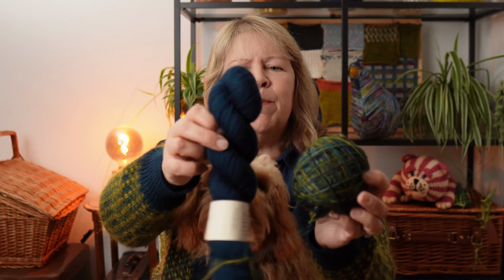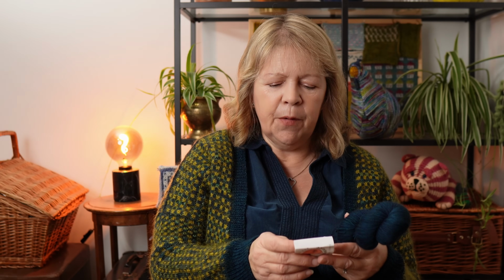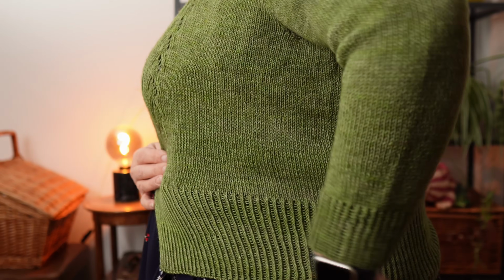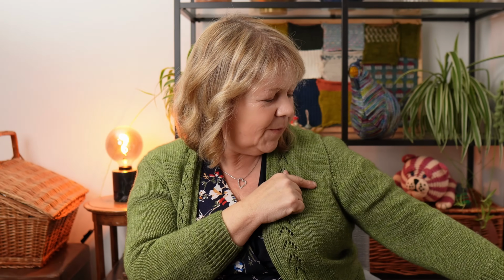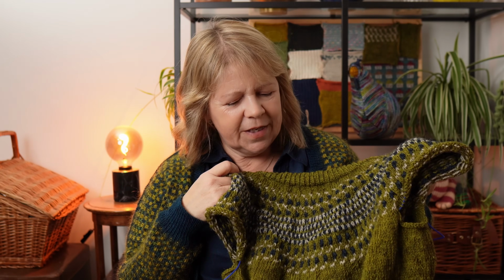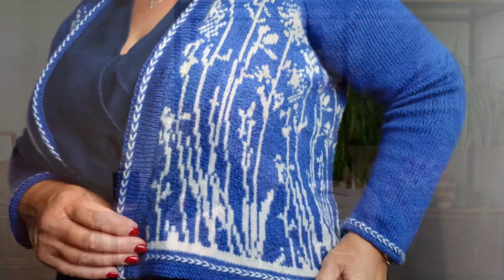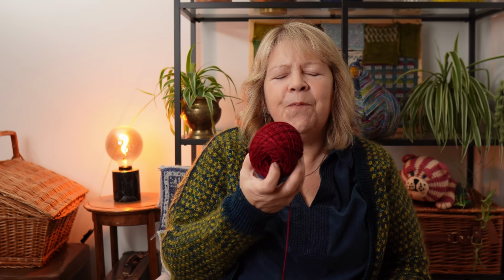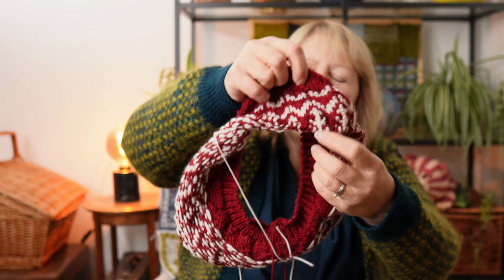The Wool Winder Podcast Ep. 17 | Fair Isle Knits, Hugo Causes Chaos, And A Festive Knit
Welcome back to The Wool Winder Podcast! In this episode, I’m excited to share updates on my knitting adventures, including a finished Huia cardigan and my progress on several projects. We’ll chat about my experiences with fair isle knitting, exciting new cast-ons, and even some holiday inspiration. 🧶✨

I’ll introduce you to the My Deer Sweater, a delightful Christmas project, and take you through the progress on the Judith Cardigan and Waterlands Sweater. Plus, Hugo, my furry sidekick, makes an appearance and adds a touch of chaos to the cozy knitting chat. 🐾

Join me for a relaxing session filled with yarn talk, knitting tips, and seasonal inspiration. Grab your project and settle in for Episode 17 of The Wool Winder Podcast! 🎄🧵

Highlighted in this episode:

What I am wearing:

  Knitted in Debonnaire 4 ply and The Fibre Fox Mohair

On my needles:

  Blue Fern Yarns Yak 4 ply, colourway Sour

  Knitted in Ripples Crafts DK and West Yorkshire Spinners Exquisite 4 ply.
  Inspired by @TheThoughtfulKnitter

- Judith Cardigan by Jaki Bogg
  Knitted in Hot Butter Yarns (Fair Isle construction with steek)

  Knitted in Birlinn Hebridean and Cheviot Wool

Thank you for joining me, and I can’t wait to catch up again soon. Until then, happy knitting! 🎉